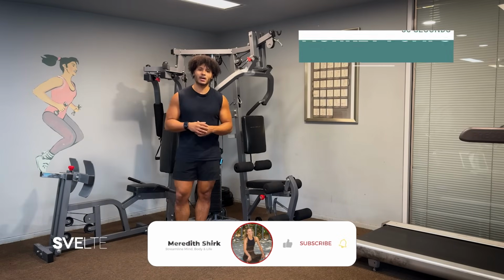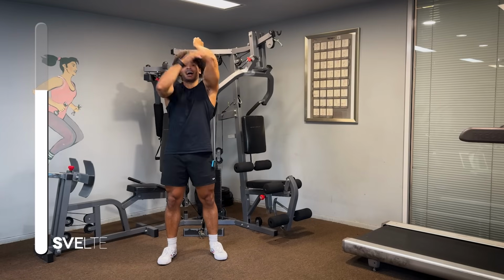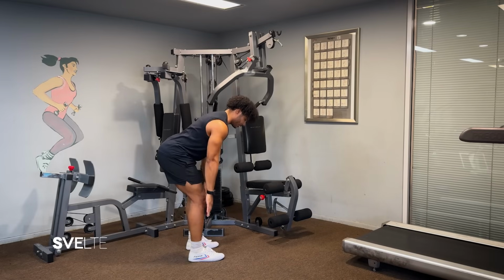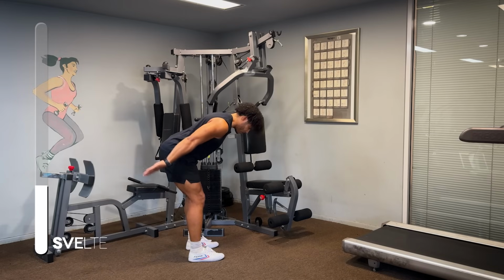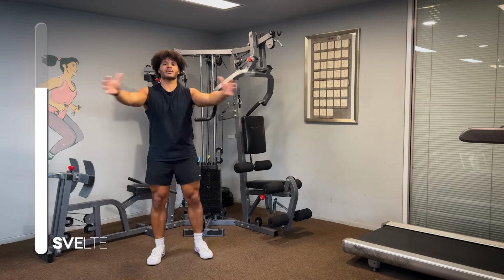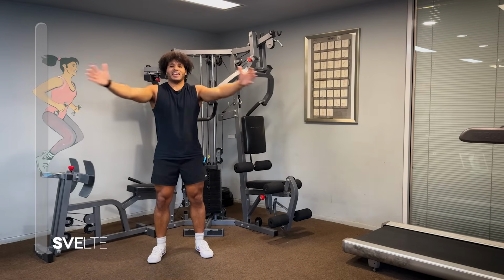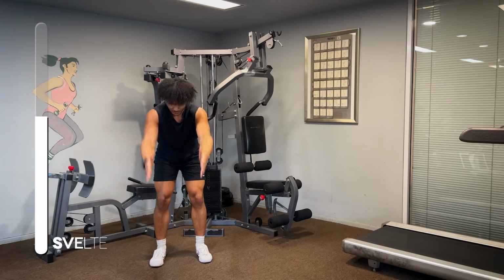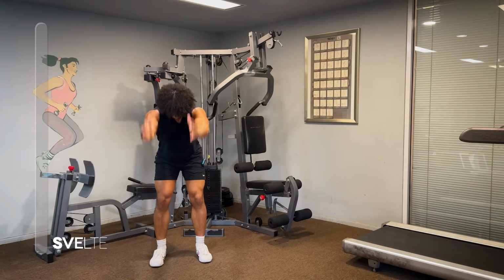Burn Arm Fat Fast | No Equipment Arm Workout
Coach Greg here checking in with a brand-new workout for you.

Today we're gonna Burn Arm Fat Fast with this No Equipment Arm Workout!

We’re targeting stubborn arm fat with this quick and effective workout that doesn’t require any equipment.

These moves are designed to tone your biceps and triceps, boost your metabolism, and sculpt lean, defined arms. Let’s make every rep count and transform those arms together!

Perfect for all fitness levels, this workout is easy to follow and delivers results without the need for weights or machines.

These at-home workouts are the perfect way to maximize your time, simply by taking the stress of hitting the gym away!⁣⁣⁣⁣⁣⁣⁣⁣

Let me know how you liked this video in the comments below!⁣⁣⁣⁣⁣⁣⁣⁣ Your feedback helps us create more videos you guys actually wanna try!⁣⁣⁣⁣⁣⁣⁣⁣

Let’s crush it together and feel the burn!